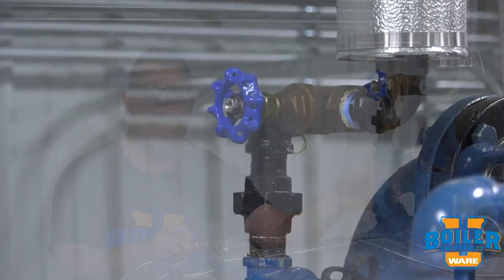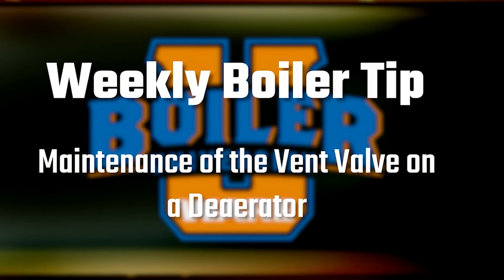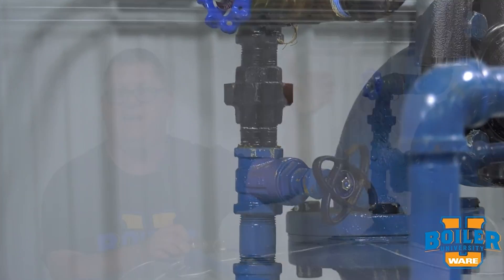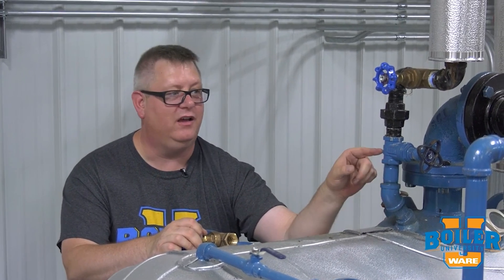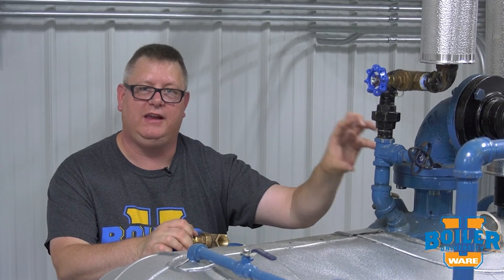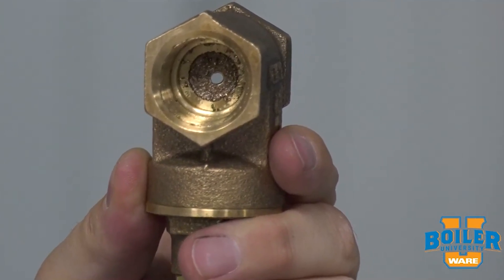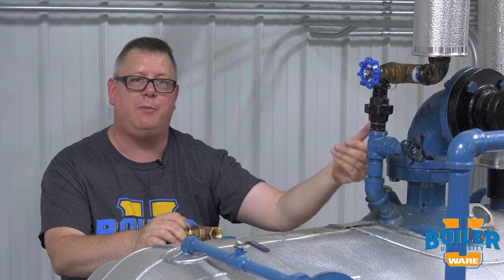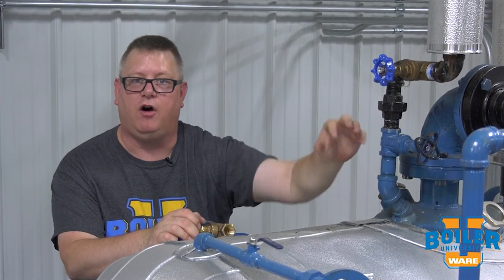Vent Valve on a Deaerator - Weekly boiler Tips Flashback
Weekly Boiler Tips Flashback

Jude goes through the differences of the vent valve on a deaerator. You can learn this and more at WARE's Boiler University.

We offer nationwide boiler rental. Get a quote within an hour!

4steamware.com - Purchase clever, steam industry themed t-shirts. All proceeds go to Kosair Charities.